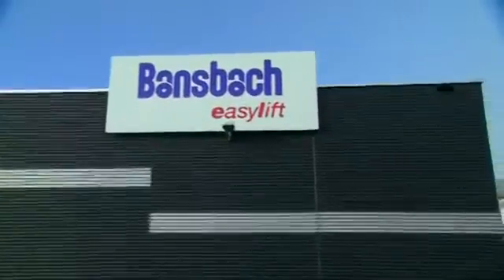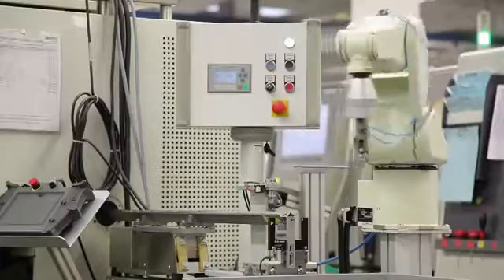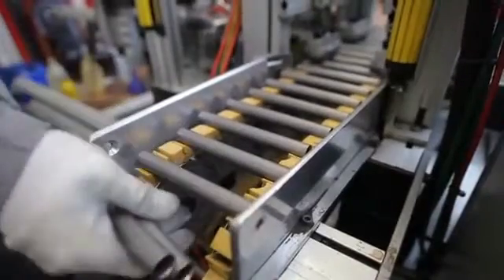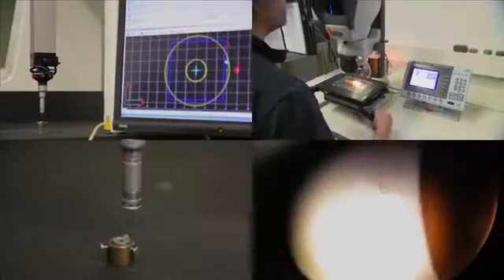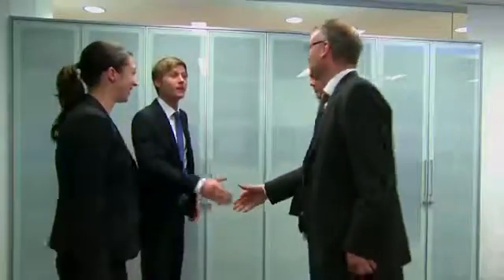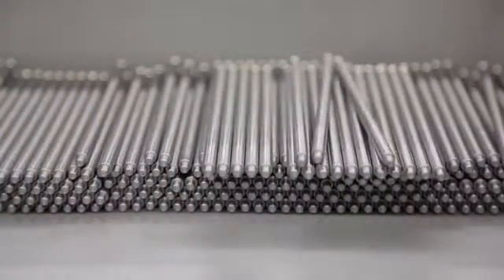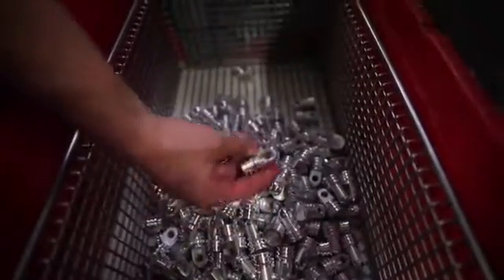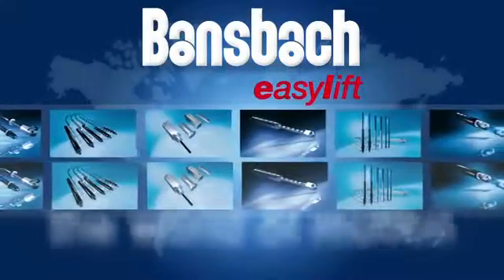Bansbach easylift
Bansbach® easylift was Founded in 1919 and has been developing and producing gas springs of various types for over 50 years. Certified quality to meet the highest demands in aerospace, marine, medical technologies, and more! Our gas springs guarantee safe, targeted movement and positioning in a multitude of variations and for a wide variety of applications. The easylift system enables the assembly of a gas spring according to the modular principle.

 Advantages of Bansbach Gas Springs:
• Highest corrosion resistance achieved through powder coated cylinders and CeramPro® treated piston rod surfaces.
• Minimal friction for the production of lowest extension forces.
• Best life cycles.
• Protection against vibration and light side forces.
• Integrated grease chamber.
• Low break away forces.
• Installation and storage in any position.

Products available:
• Gas springs
• Lockable gas springs
• Gas Traction springs
• Stainless steel gas springs
• Dampers
• easyE® electric linear actuators.

The world of motion!